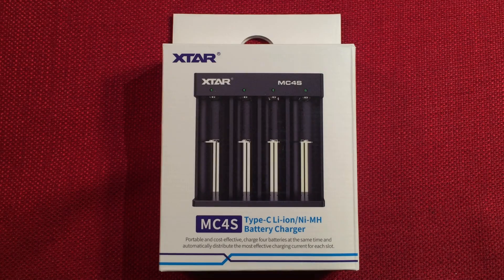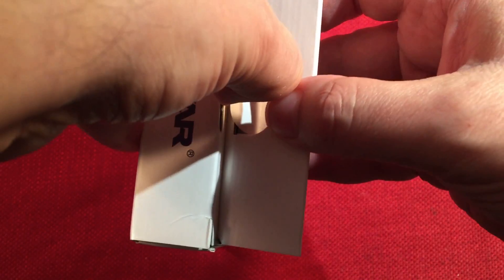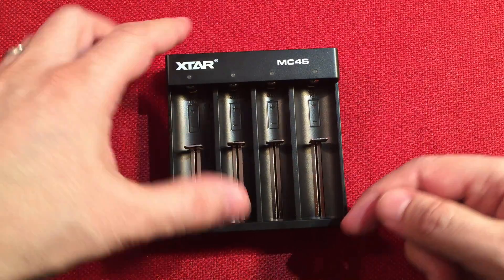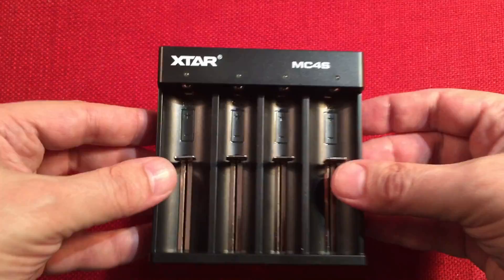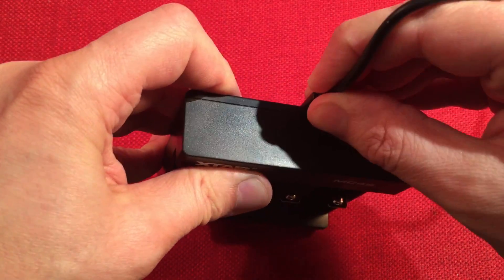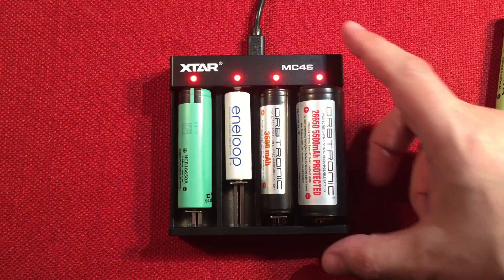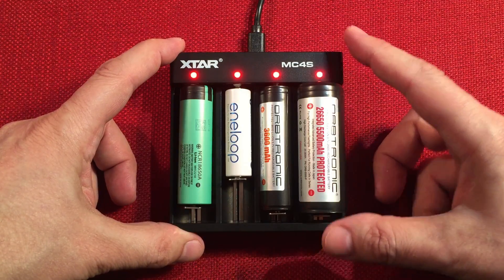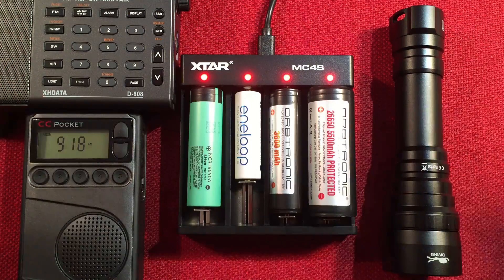XTAR MC4S Type-C Li-Ion NiMH Smart Charger Review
The XTAR MC4S is an economical four bay Lithium Ion and NiMH smart battery charger.  No fancy displays, just simple LEDs to tell you the active charging status.  Lightweight. Low cost, and well made.  Handles your eneloops and flatop 18650s at the same time.  A perfect, on the go charger.

▶ The XTAR MC4S at Amazon
▶ The XTAR 18W Adapter at Amazon

Features I like about this charger:
Simple Function.
Outside Bays charge at 1.0Amp/0.5Amp.
Inside Bays charge at  0.5Amp.
0-Volt Activation Function revives over-discharged batteries.
Simple Status LEDs.
Powered by Type C chargers.
Reverse-Polarity Protection.
Charges both NiMH and Lithium Ion Batteries at the same time.
Overcharge protection.
Overheat protection.
Low Cost.
TC/CC/CV three-stage charging, maximizes battery lifespan.
Handles IMR/INR/ICR types from 16340 on up to a 26650 Protected cell.

Features that could be added or improved on:
Make it slightly longer to accommodate 21700 Protected Cells.

Overall,  a solid, simple, smart charger for the money.  I am glad my viewers recommended this brand.  Look forward to more charger reviews from this company.

Arnold Alt
Peter Atkinson
floredon
Gary B
Don Brubaker
Chuck E
Loretta J
Mac R
Dane S
Rita B